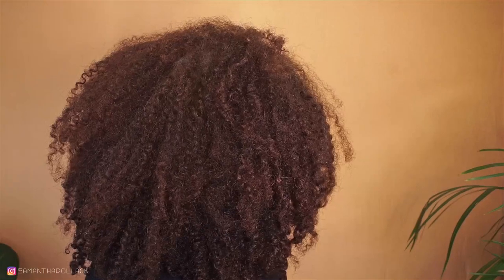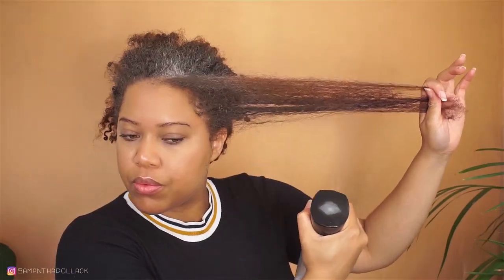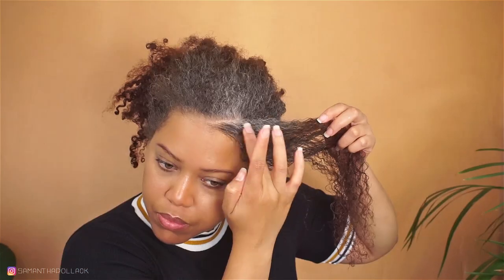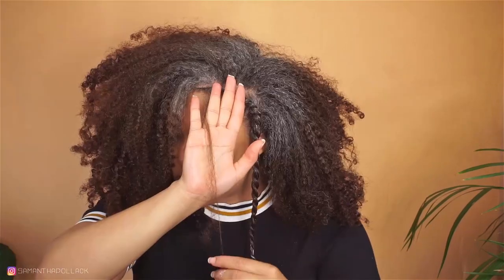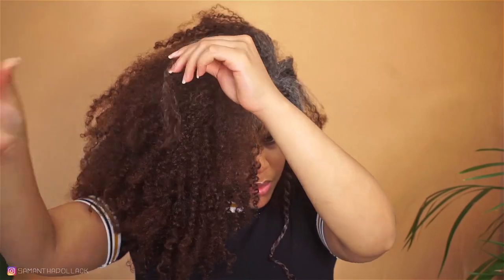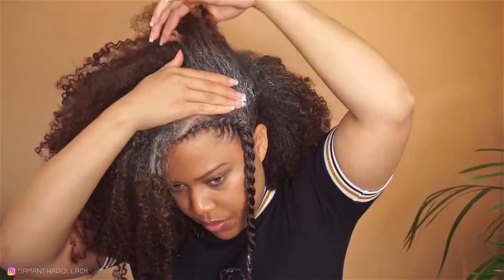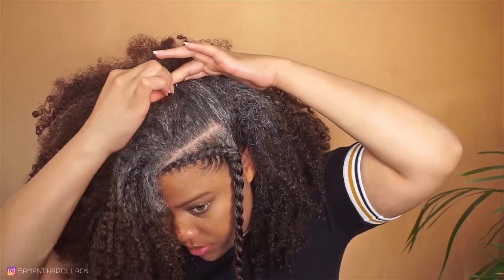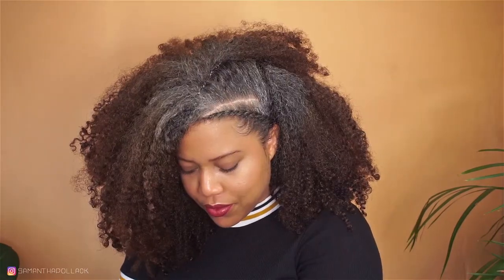HOW TO STYLE A WASH AND GO WITH CURLS // Samantha Pollack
Today I will show you how I style a wash and go.

Bigchop : DEC 2010
Hairtype : 3C/4A
Hair color: Naturtint 5M Light Mahogany Chestnut

Curls Blueberry Bliss Twist n Shout cream
Cashmere + Caviar Hair growth pomade
Cashmere + Caviar Hair Gelle
Cashmere + Caviar Hair Serum

♬ Youtube Librar: ♬

Camera : Sony a6000
Lenses: Samyang 10MM F/2.8 & Sigma 30MM F/2.8
Editing : Premiere Pro
Lighting : Ring light & Softboxes

❥ Samantha Pollack